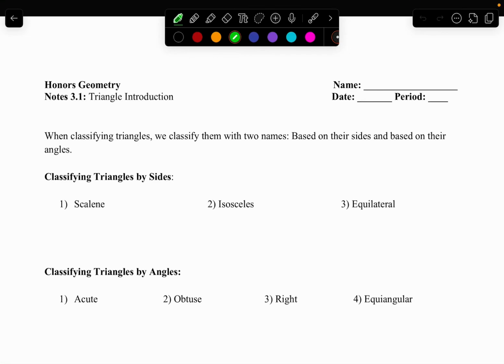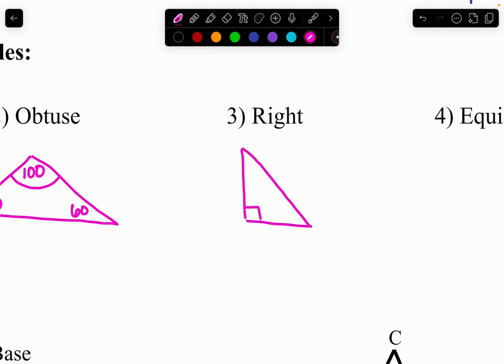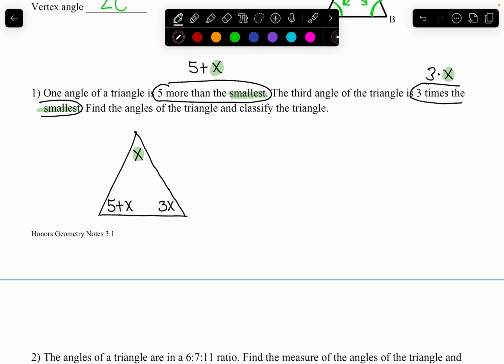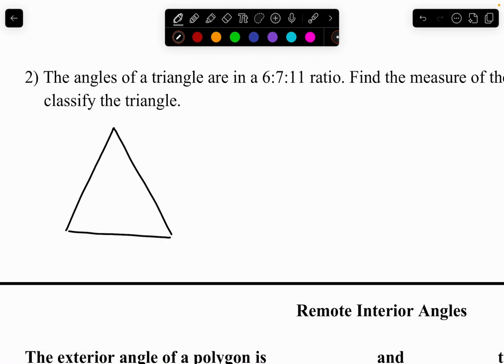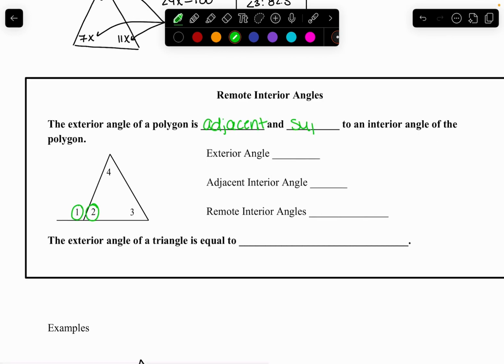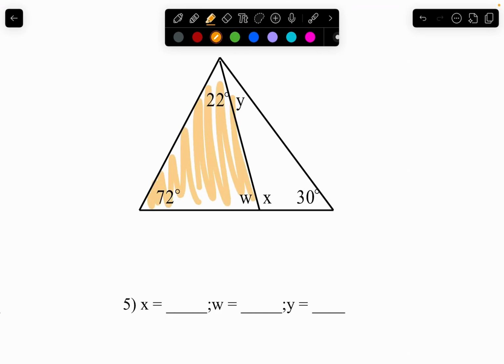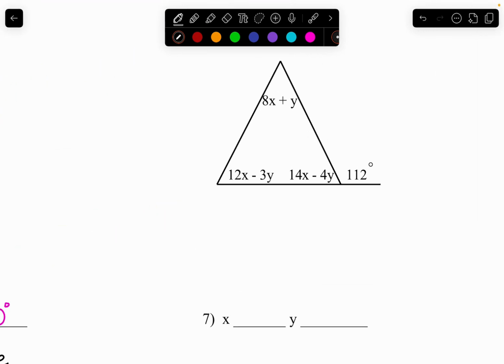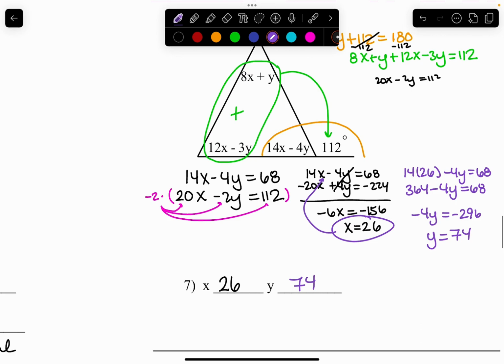3.1 Intro to Triangles Honors Geometry